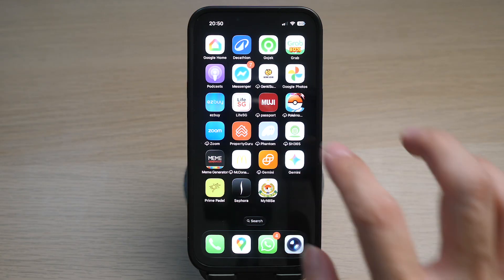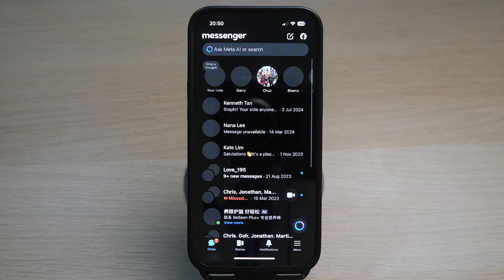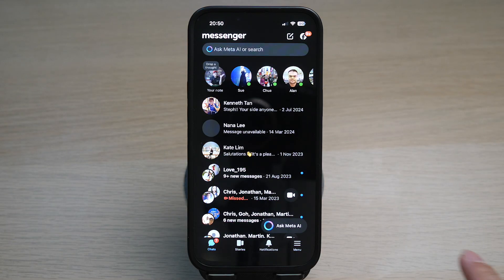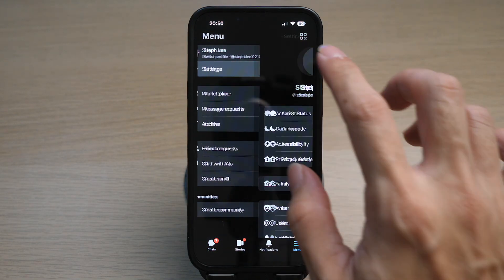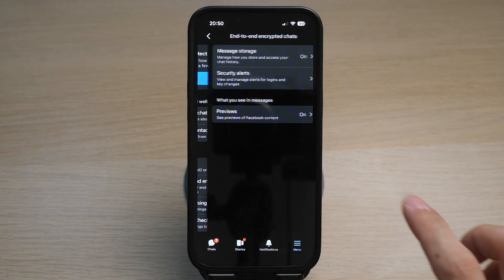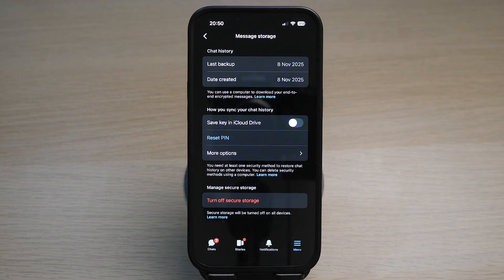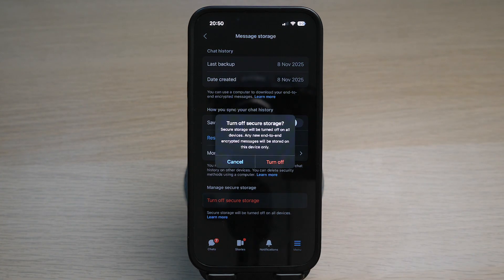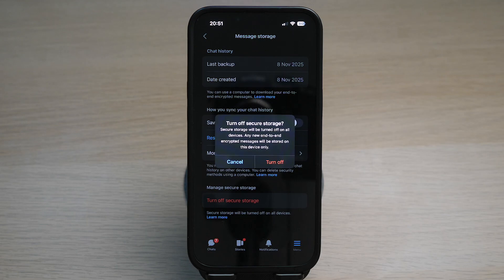How to Turn Off End to End Encryption in Messenger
In today's video I show you how to Turn Off End to End Encryption in Messenger!

HELP ME GROW MY CHANNEL
1. Click the “Thumbs Up”  LIKE button
3. Leave a comment or Question so I know how I can help
4. Share the video with others